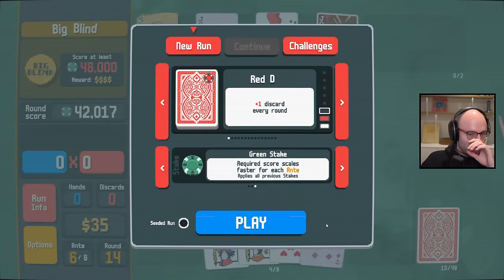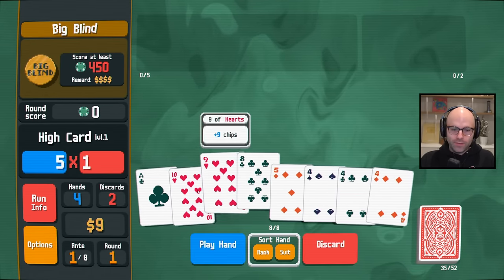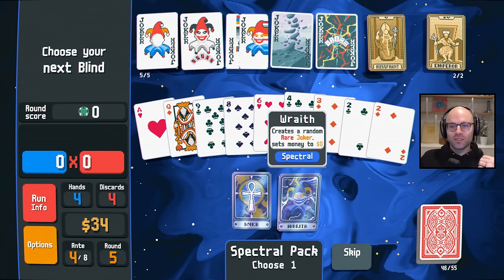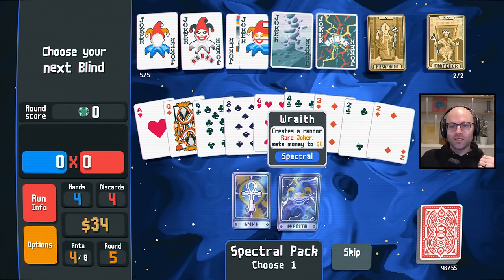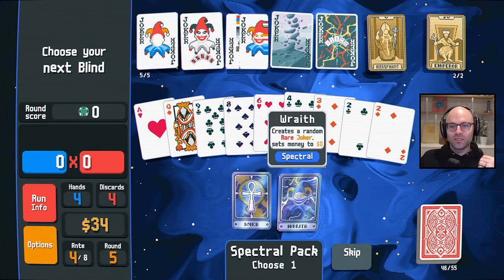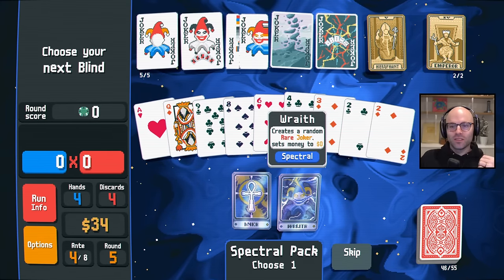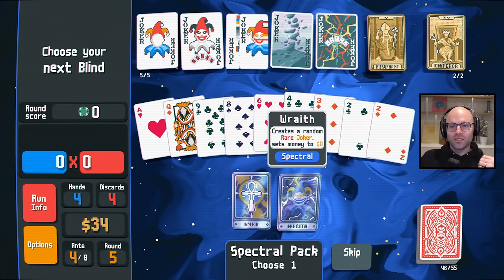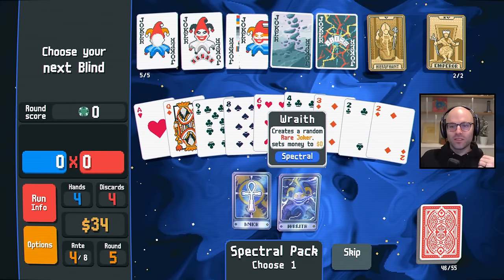How eggy got his groove back (Balatro)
This is fresh video for YouTube, not a stinky Twitch VOD, I swear it to you.